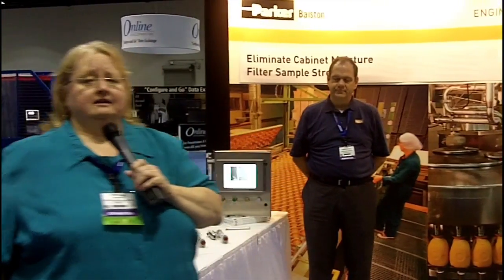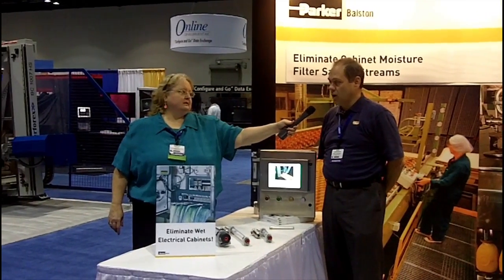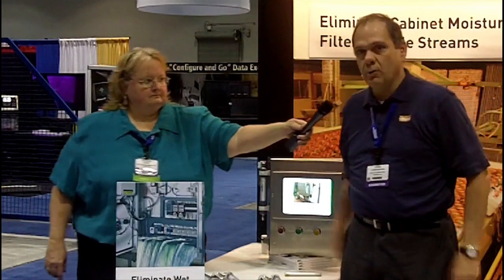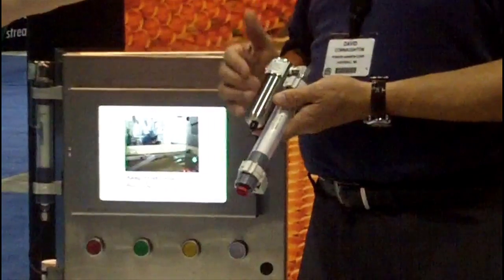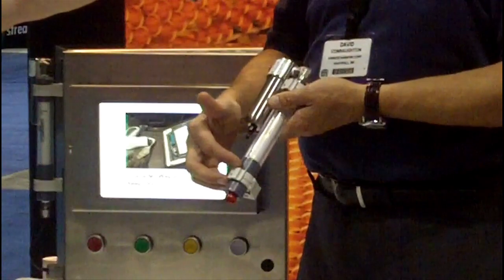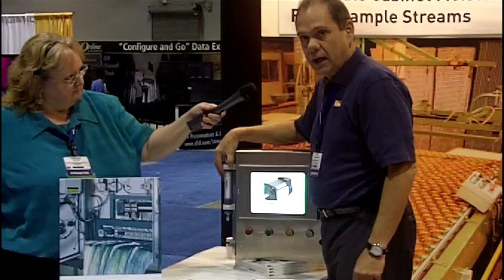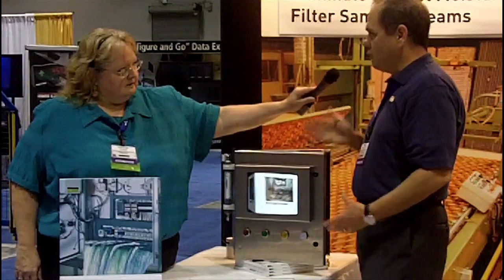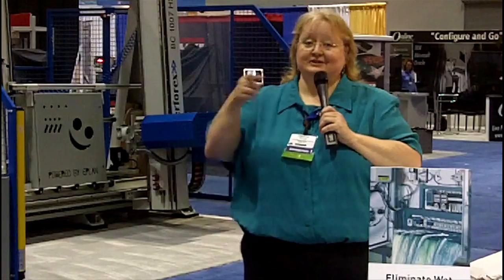Parker Balston Cabinet Air Dryers featured at the Rockwell Automation Show 2011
Parker Balston is featured in this video from Rockwell's Automation Show.  Parker Balston's Cabinet Air Dryers remove moisture from electrical cabinets.